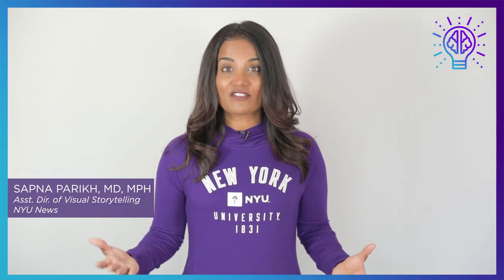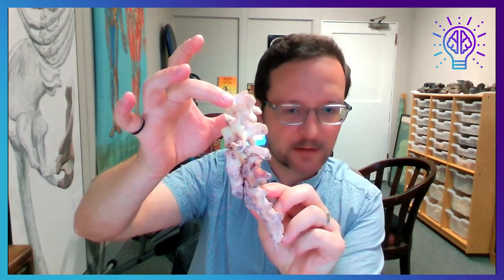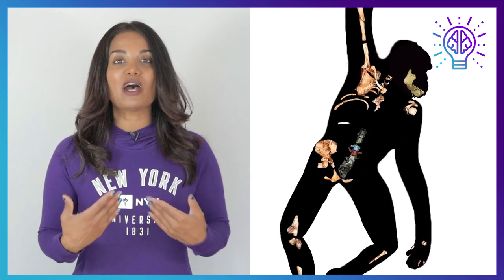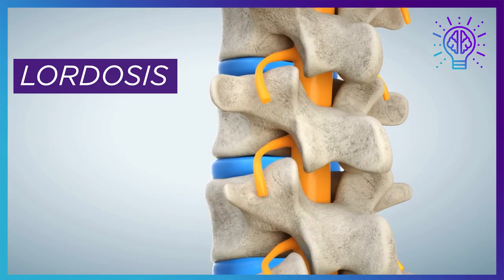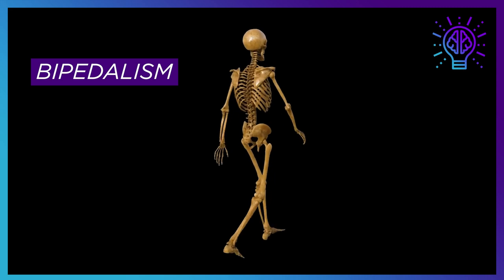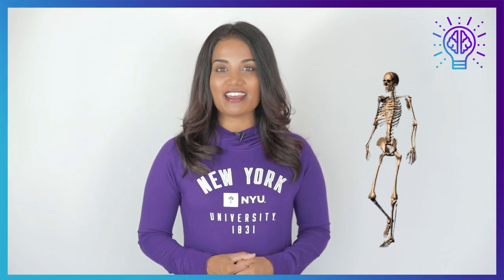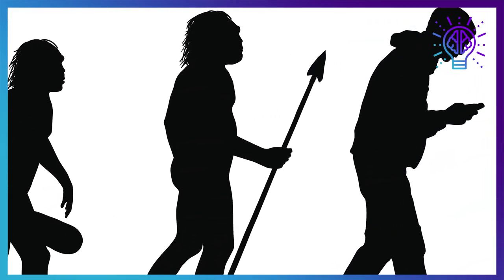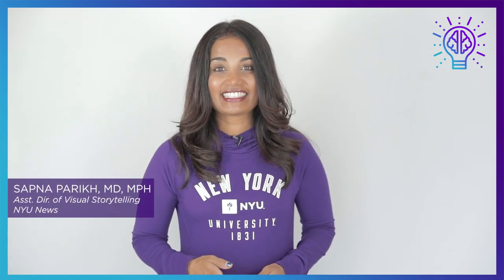Brainiacs Episode 8: The Discovery of a 2-Million-Year-Old Fossil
In this episode, we start with a journey to the Cradle of Humankind, where scientists unearthed the missing piece of a fossilized spinal structure of an ancient human ancestor. This vestige of our evolutionary history answers an age-old question (among anthropologists!) about how early humans moved around. Why should you be intrigued by this paleoanthropological finding??

“It’s exciting,” Professor Scott Williams explains, “Because one of the main questions we have in paleontology is, when did bipedalism evolve? How did it evolve?”

Watch the video to gain a better understanding of the mysterious origins of humankind.